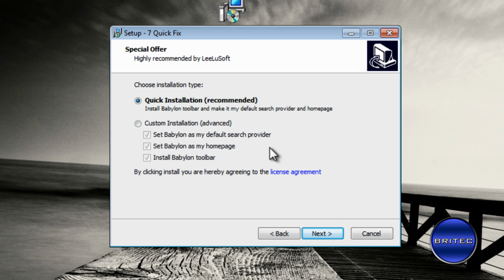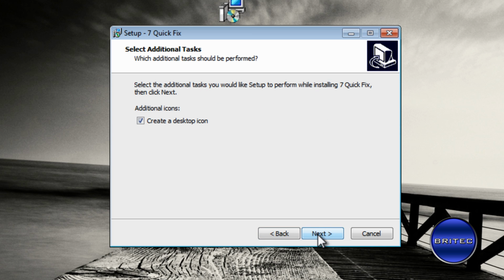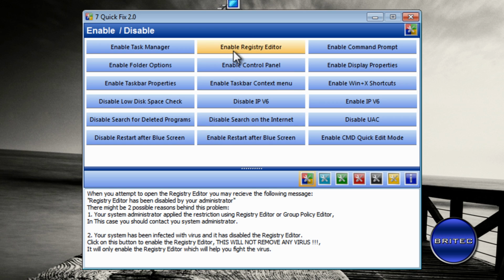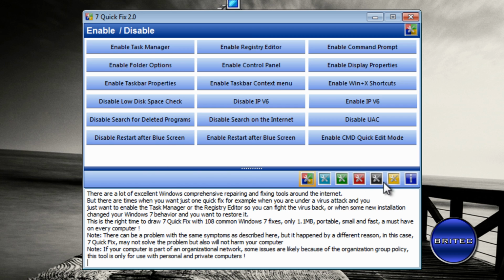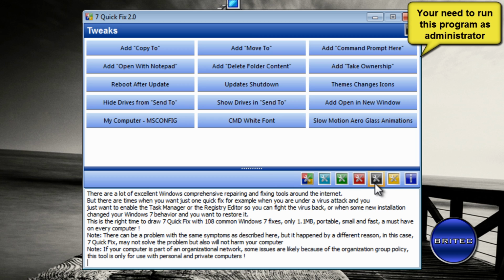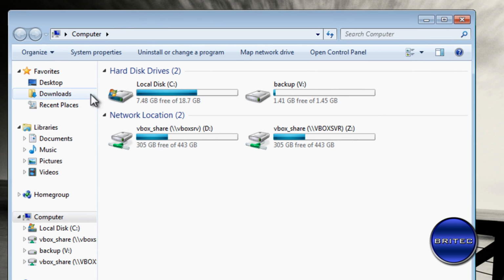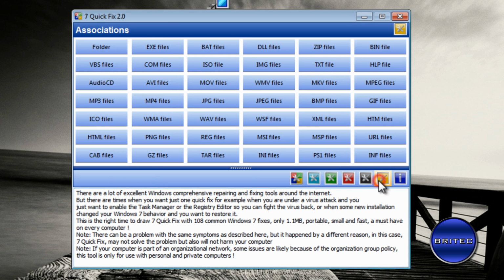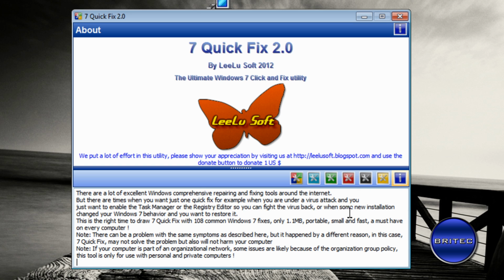7 Quick Fix 2.0 Repair 108 Common Windows 7 Errors & Apply Tweaks by Britec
7 Quick Fix 2.0 Repair 108 Common Windows 7 Errors & Apply Tweaks by Britec

This tool is basically a collection of system quick fixes and tweaks that can be found over the net.
7QF is executing those fixes programmatically.
Each fix can be one or a combination of some of the following categories:
- Registry modifications
- ini files modifications
- re-registering a system component
- stop and start a service
- removing a file

When executing the program, it just showing the interface and doesn't do any checking (except if the OS is 32 or 64 bit), and no modification or scanning, this simple startup was made to achieve a simple and fast form display even if your computer is very slow or problematic.

When your mouse cursor enters a button, the information for this button fix is displayed at the bottom memo component, when the mouse cursor is moving out of the button area, the general utility information is displayed.